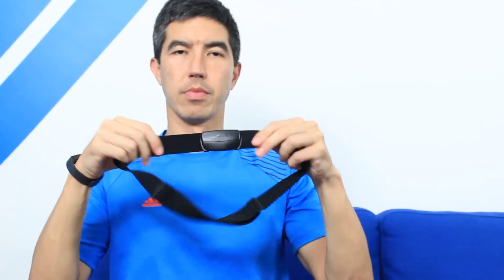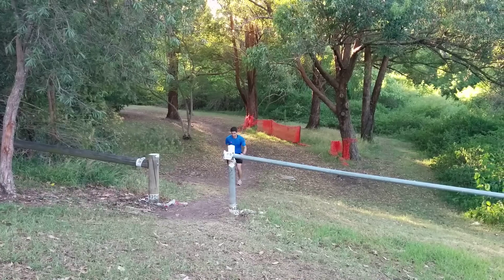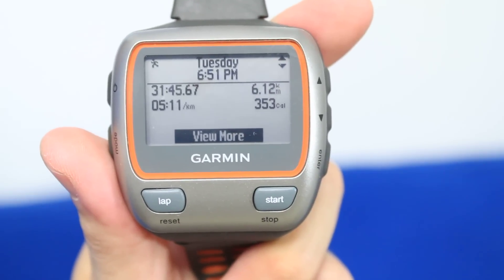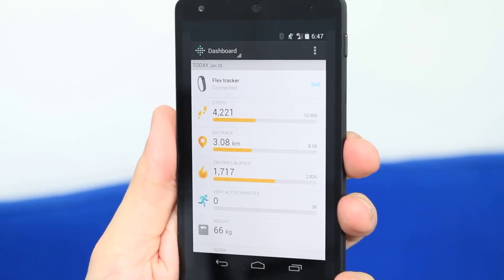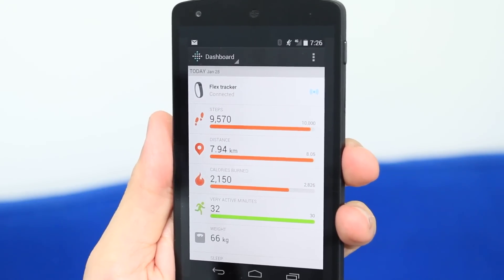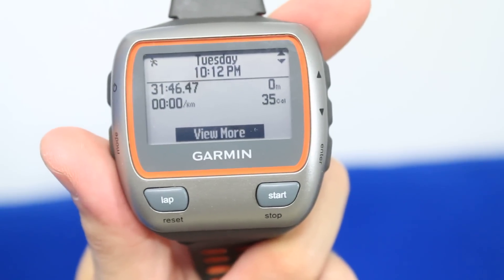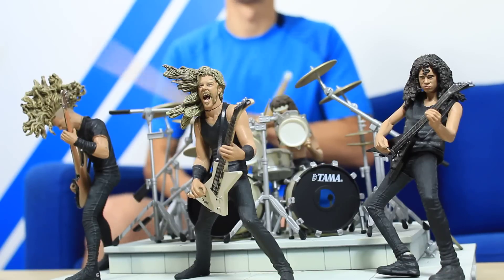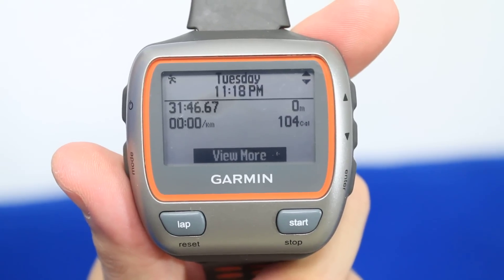Garmin vs Fitbit - Running and Drumming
I was curious to compare the readings that my Garmin running watch and the Fitbit Flex would display after different activities. After running, drumming and resting here are the results!